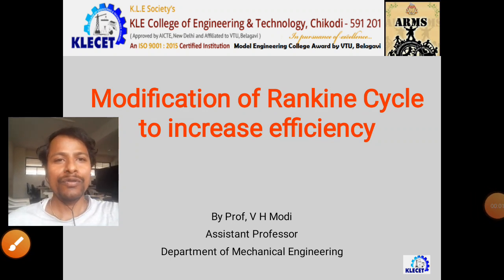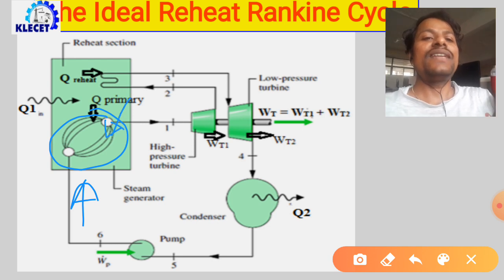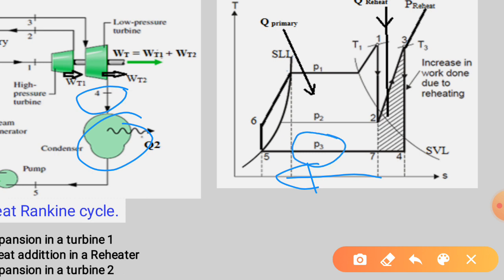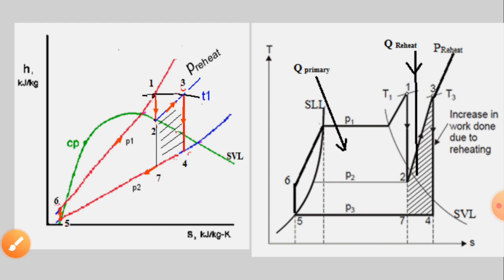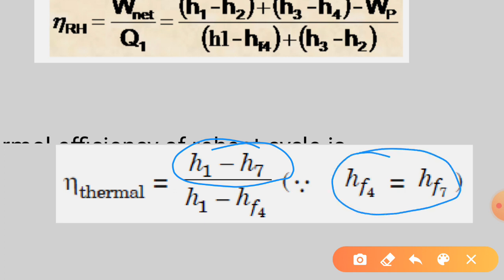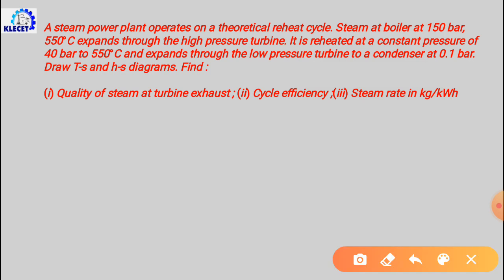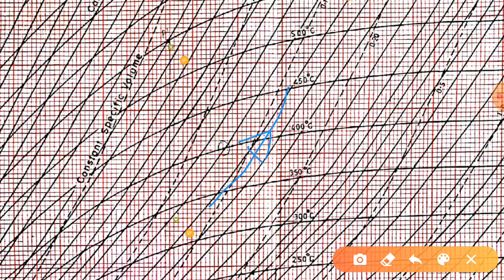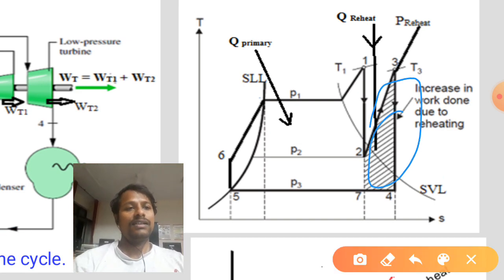Reheat Rankine cycle with numerical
Vapour power Cycles